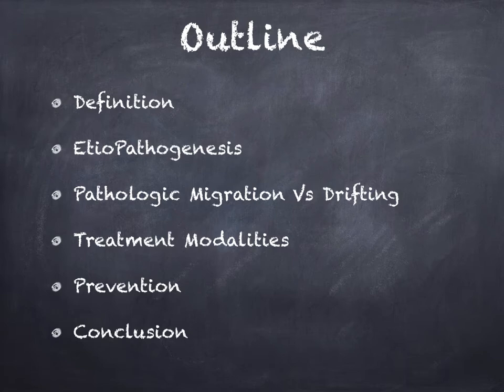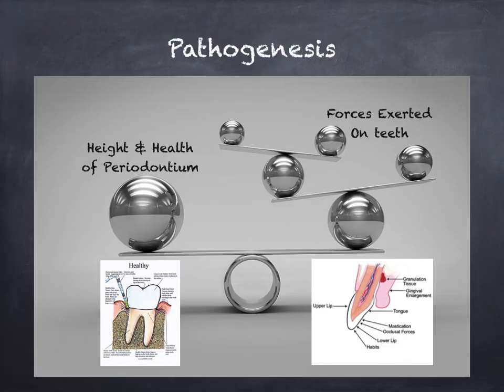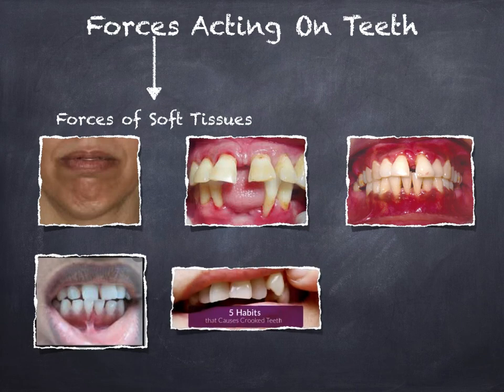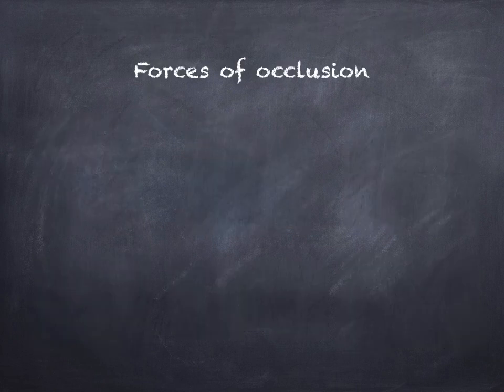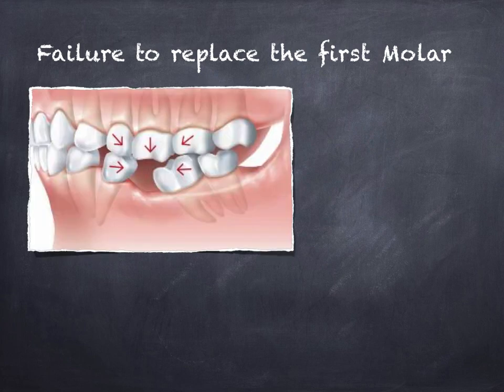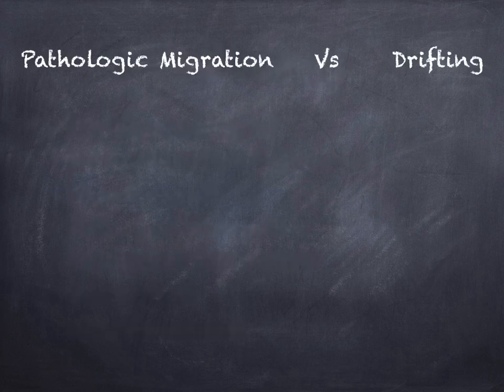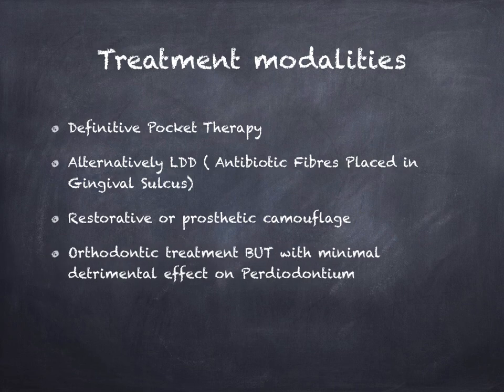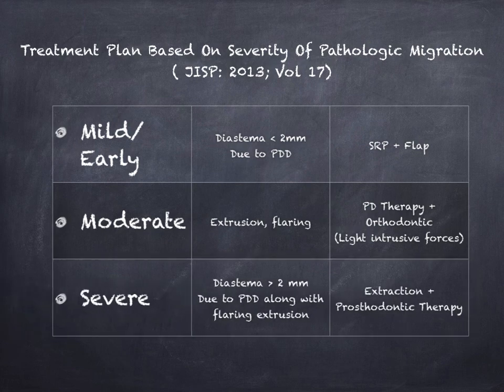What is Pathologic Tooth Migration?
Educational Video by Dr. Ghazala